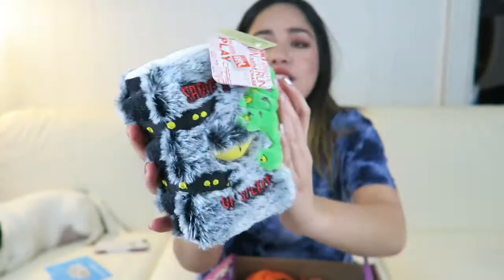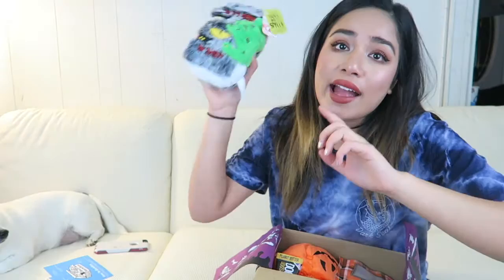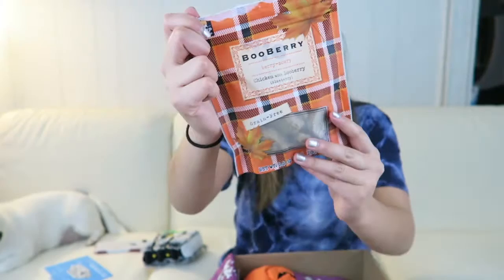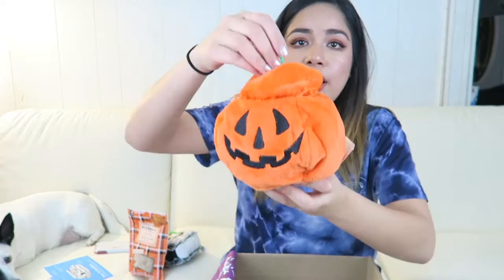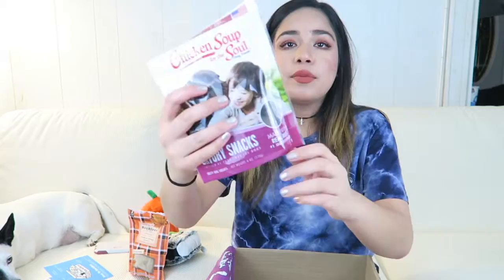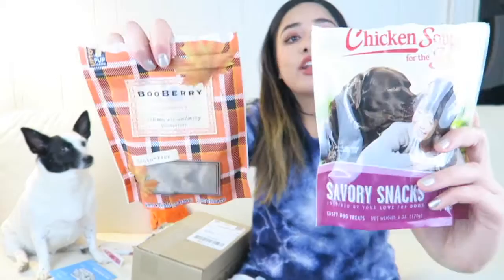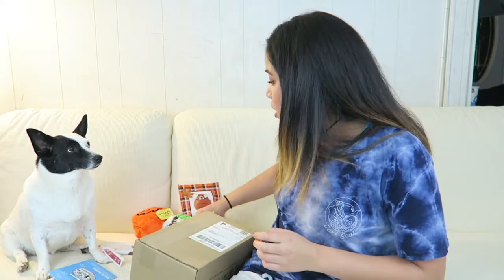MY FIRST EVER BARKBOX | Halloween Edition 🎃🕸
Hello dog lovers! Best way to celebrate Halloween is with my pup, Bluey and her Barkbox! So excited to show you guys my first ever BarkBox and all the Halloween themed goodies that came inside 🎃  Hope you guys enjoy the video and as always, thanks so so much for watching! 💖 See y'all in the next video! 😘 ✨

xOXoxOXo, big hugs and little kisses for everyone!